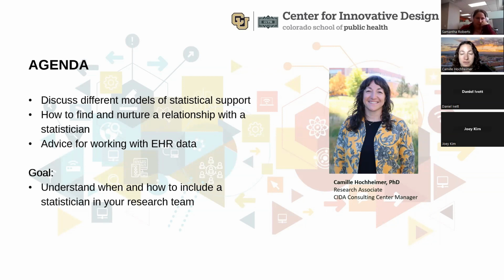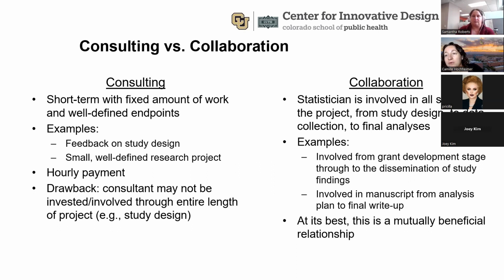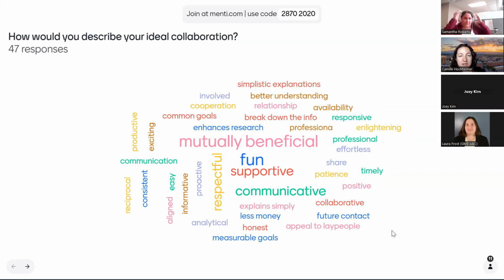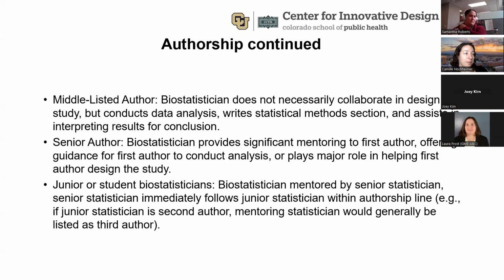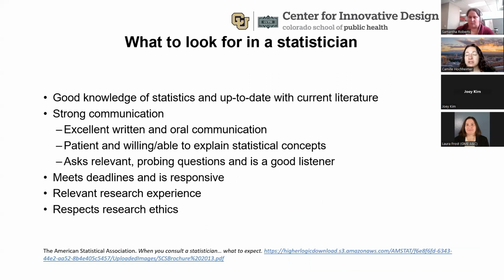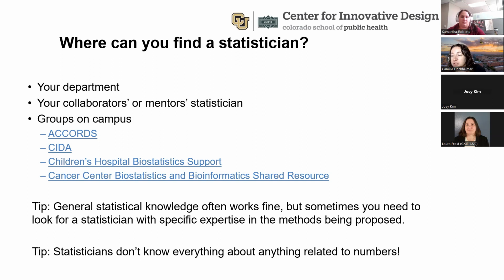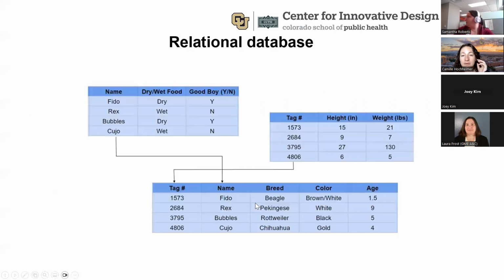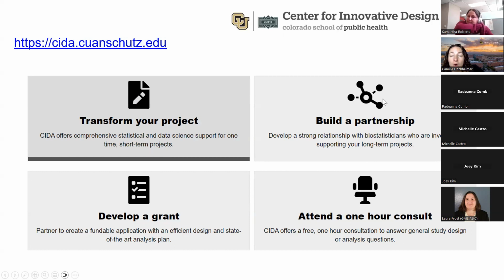Working With a Statistician - Camille Hochheimer, PhD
We will provide tips on where to find a statistician to join your research team and how to foster a productive, strong collaboration with them. Additionally, we will discuss two common challenges, determining appropriate authorship and the scope of working with EHR data.